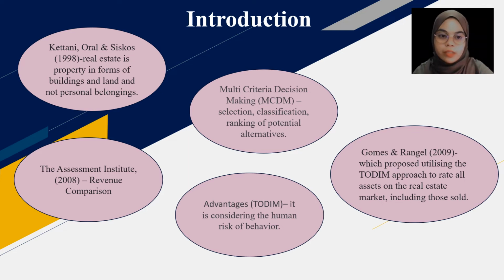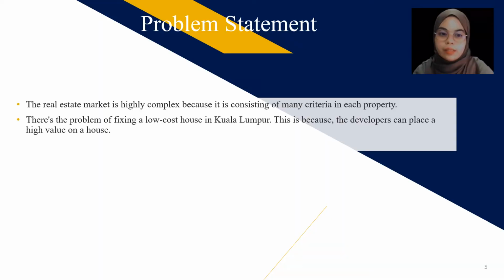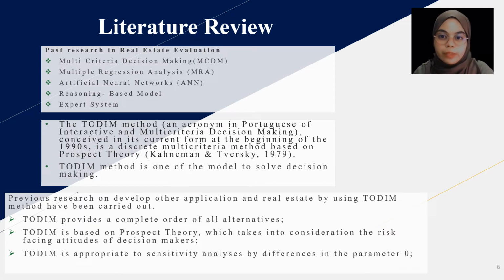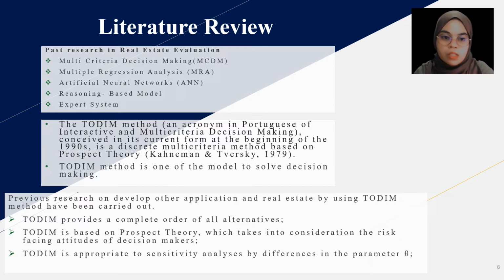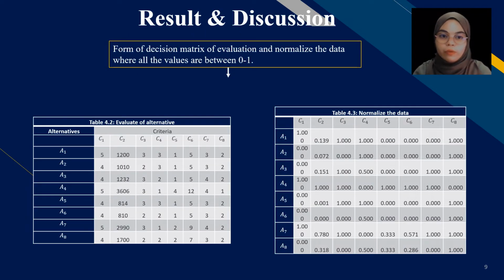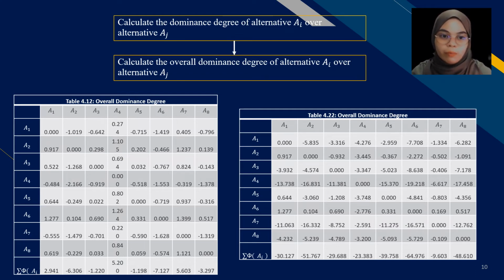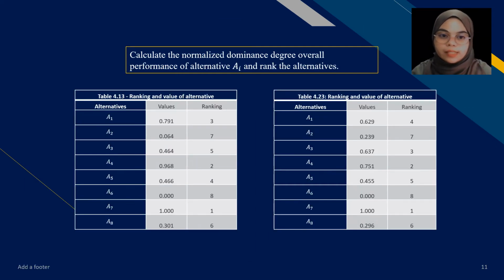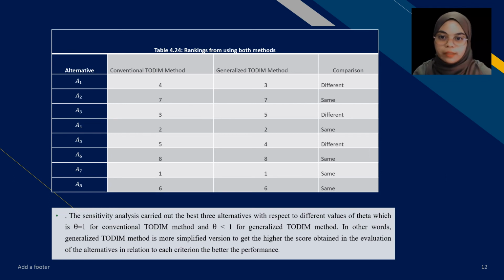Evaluation of Residential Real Estate in Kuala Lumpur using TODIM Method